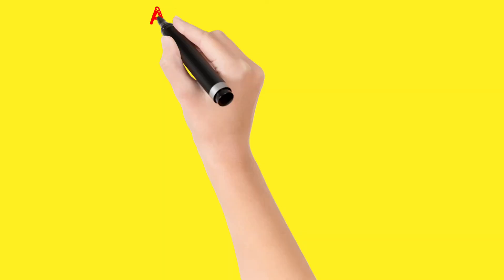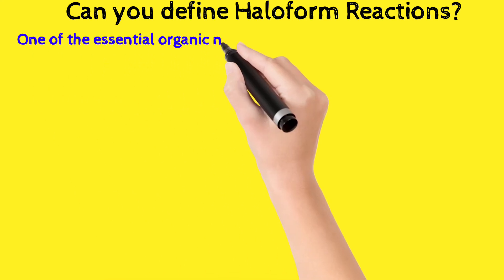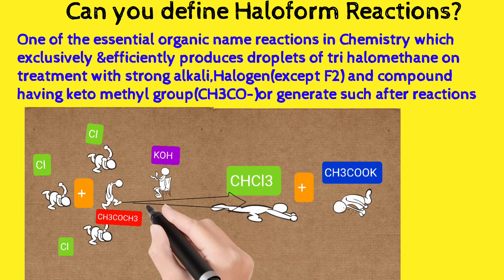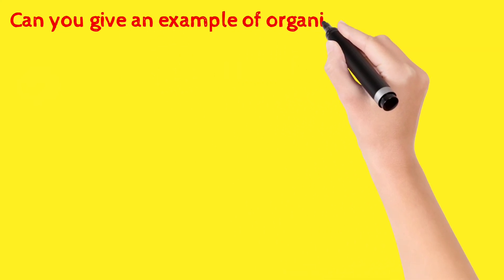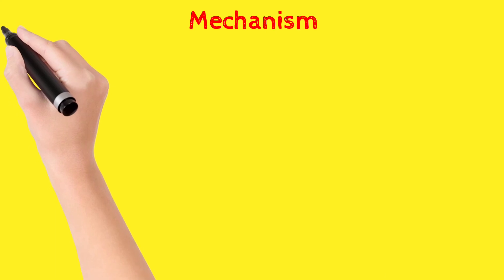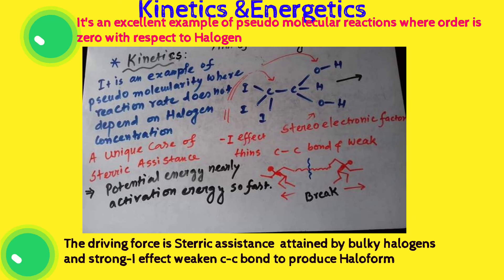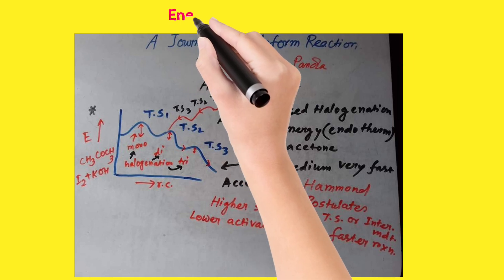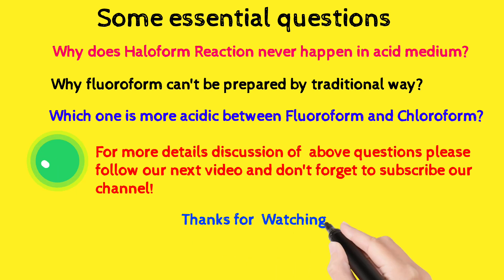A Simple Mechanism of Haloform Reactions at glance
A Simple Mechanism of Haloform Reactions at glance  is a lucid way of discussion in 10mnts which cover all CBSE ICSE AND OTHER COMPETITIVE EXAMS